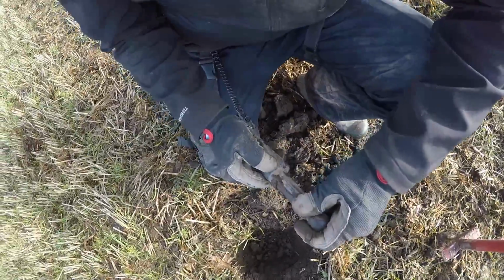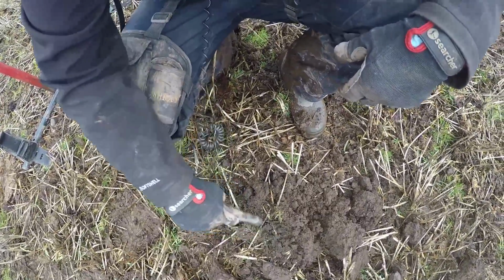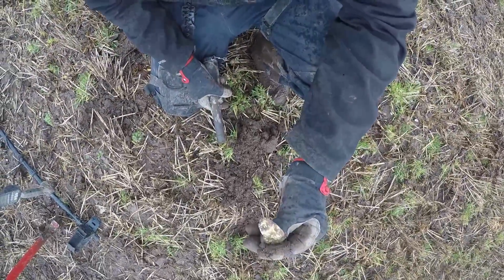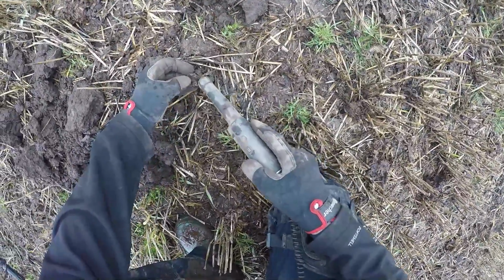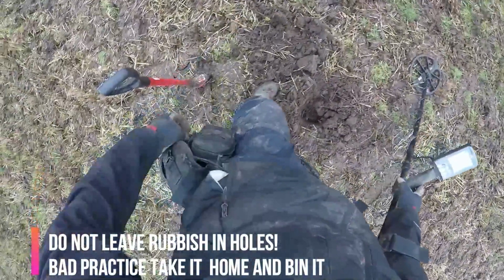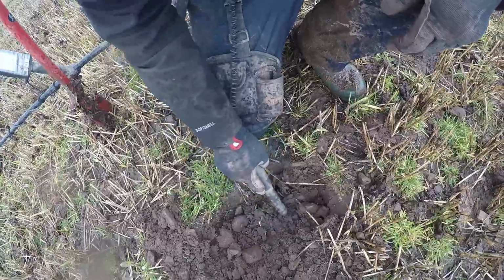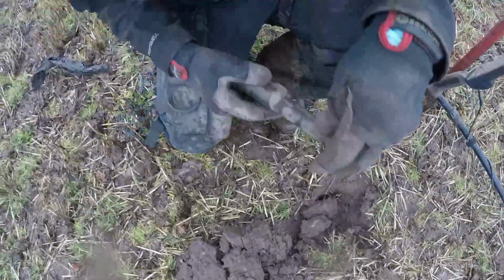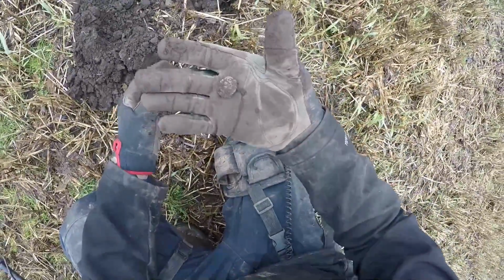Metal detecting in Dundee finding SILVER!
Welcome to my Metal detecting adventure in the Dundee area of Scotland overall a very good days detecting with a few nice finds coming up including pendant and bracelet with a few bag seals and pennies.